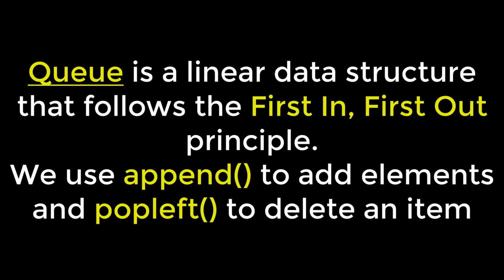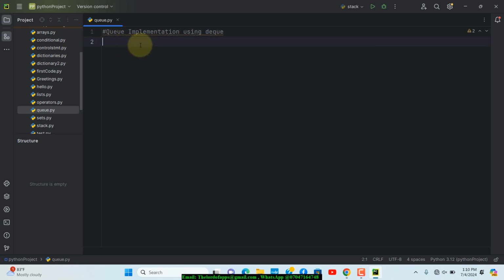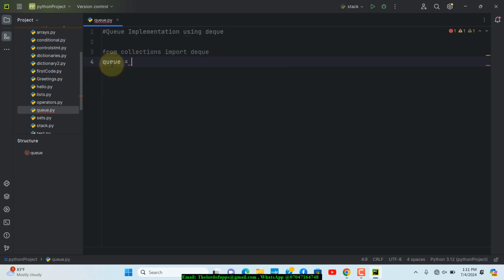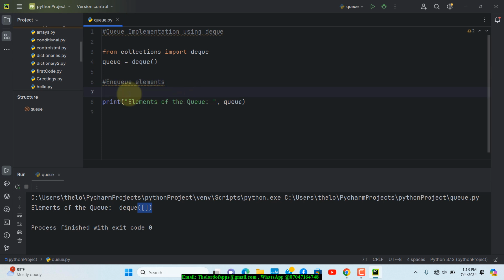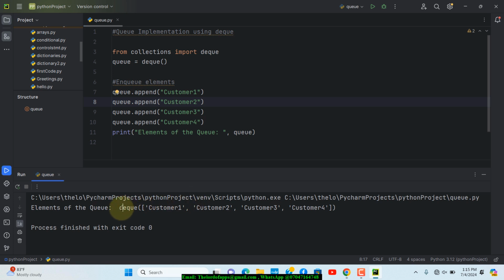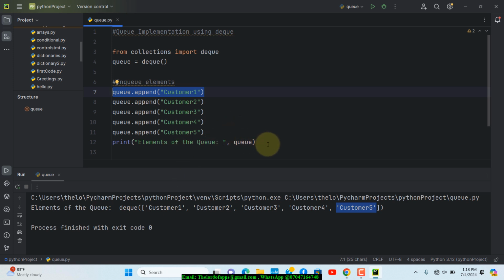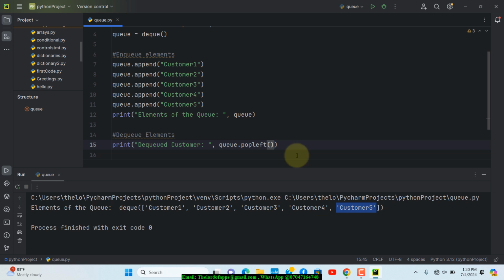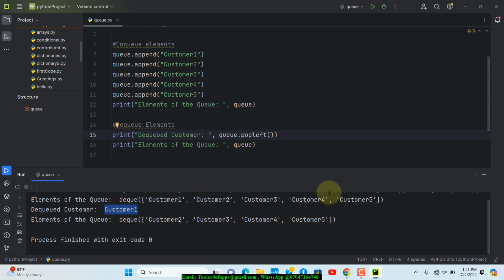Master Queue Implementation with Deque From Collections Module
Learn how to master queue implementation using the deque from the collections module in Python! Queues are fundamental for managing data in a first-in, first-out (FIFO) manner, and using deque enhances performance. In this tutorial, we cover deque's advantages over lists for queue operations, demonstrate how to initialize and manipulate a deque as a queue, and explore typical queue operations like enqueue and dequeue. Whether you're a beginner or looking to deepen your Python skills, mastering this implementation is crucial. Dive into efficient data management with deque and advance your programming knowledge today!